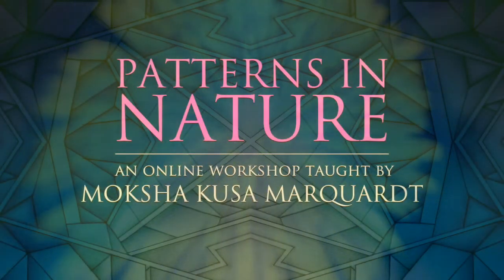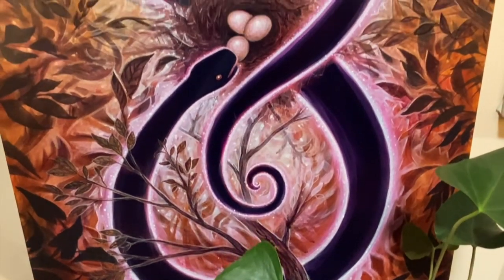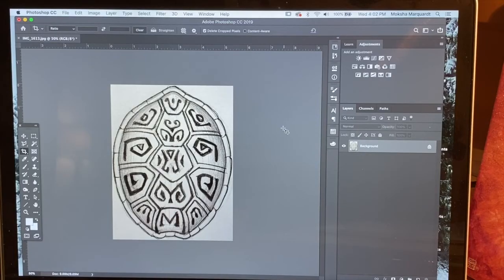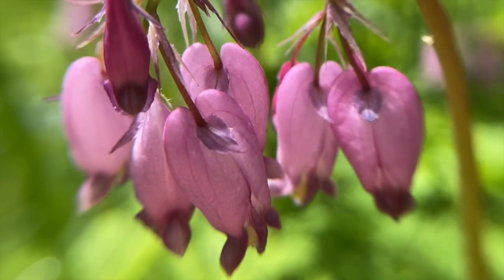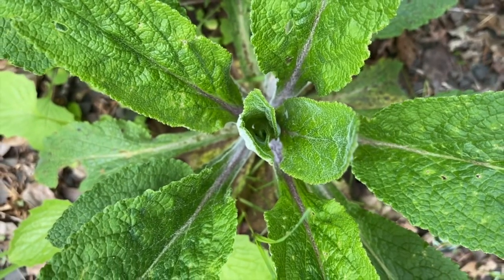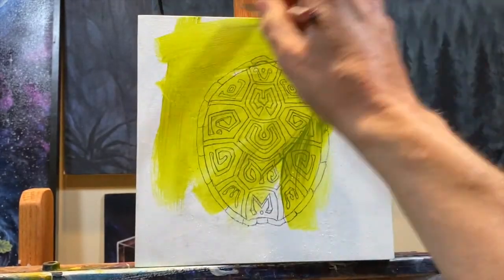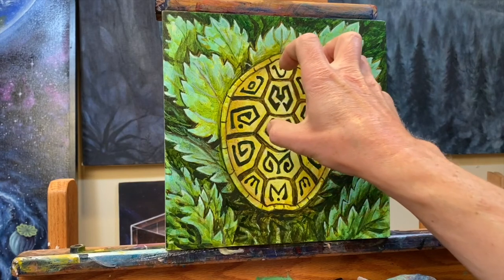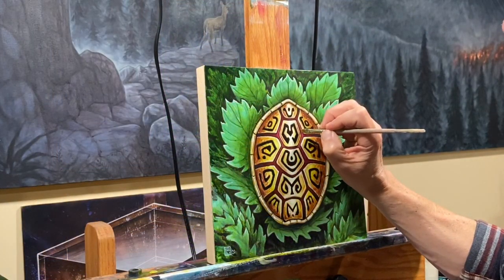Patterns in Nature Episode 1: Official Trailer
Here's the first trailer for my new online acrylic painting workshop! Please enjoy. Learn more and sign up at my website mokshakusa.com